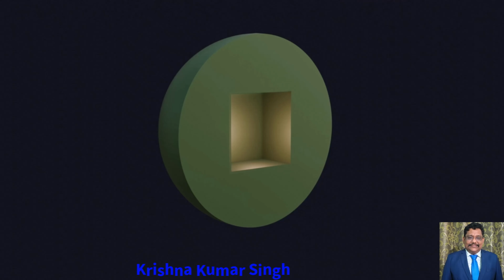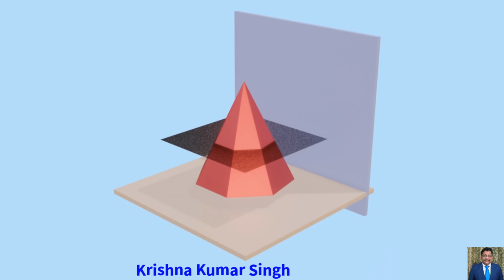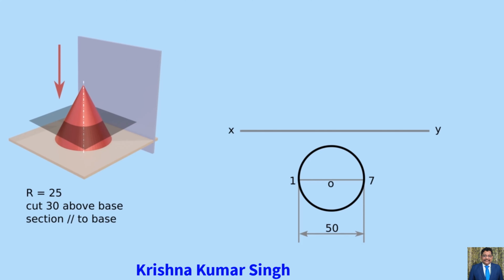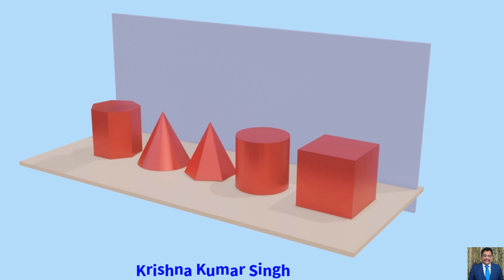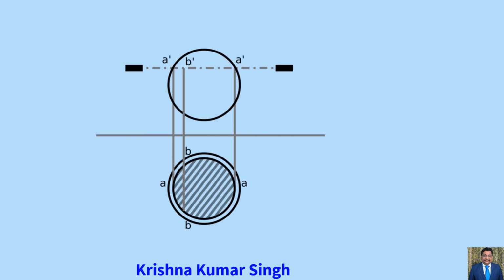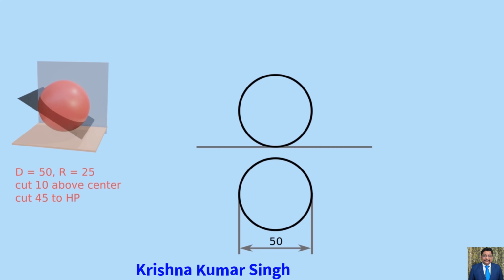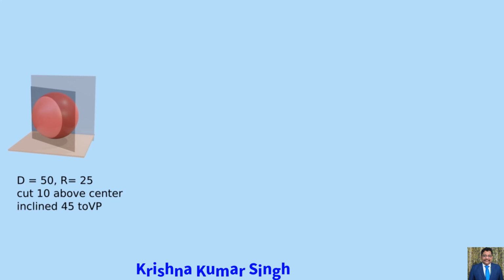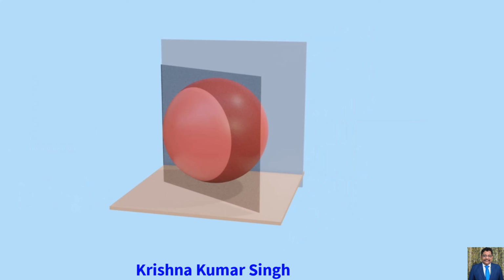sectional view & Section of spheres - Lecture 22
In this lecture, we explore the fundamental concept of sectional views in engineering drawing and dive into the specific case of sections of spheres. Sectional views are essential for representing internal features of complex components clearly and accurately. By introducing imaginary cutting planes, these views reveal hidden parts of an object that are not visible in standard projections.

We begin with the importance of sectional views, their types (full, half, offset, revolved, removed, etc.), and the role of hatching lines in representing cut surfaces. The second part of the lecture focuses on the sectioning of spheres, explaining how a sphere always yields a circular cross-section, no matter where the cutting plane passes through.

This topic is crucial for understanding mechanical parts like ball bearings, spherical valves, and domes. Whether you’re a beginner or revising for exams, this session will enhance your visualization and drawing skills in engineering graphics.